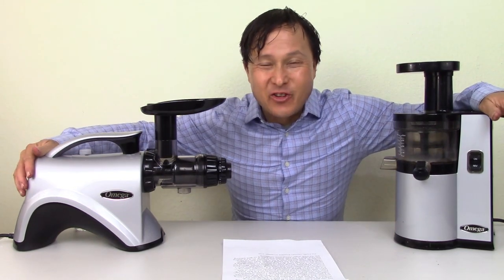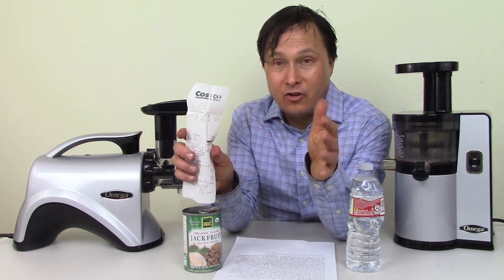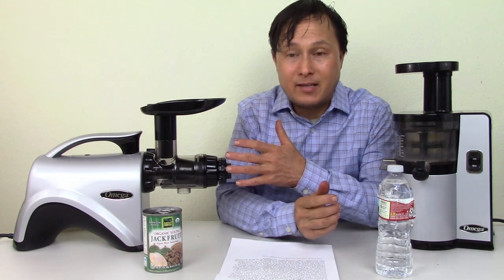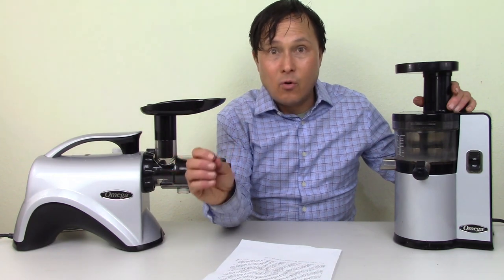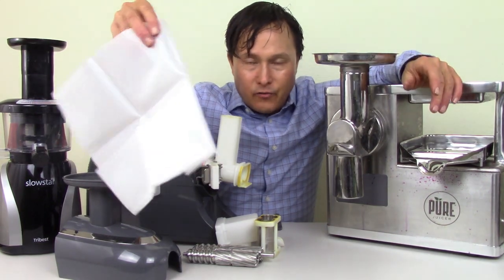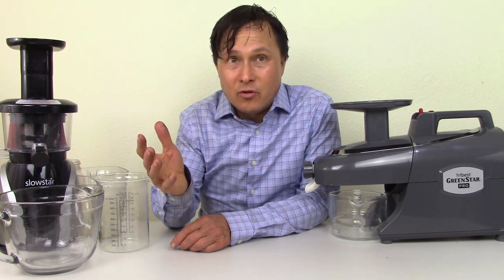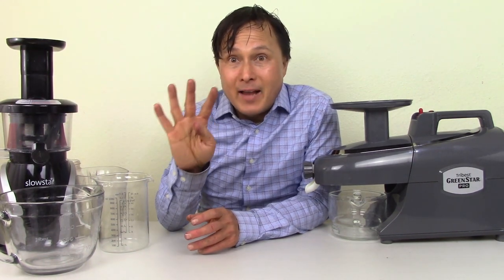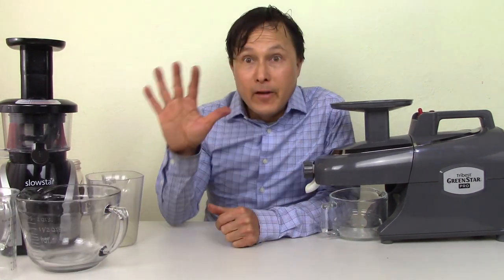Are Omega Juicers BPA Free? Plastics in Juice Extractors My Views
answers the question, "Are Omega Juicers BPA-FREE?" and also shares his views about plastic in juicers.

In this episode, John will read the statement from the President of Omega regarding the status of bisphenol in Omega juicers.  You will also learn John's personal opinions on this topic.

Next, you will learn how some other juicer company's statements on BPA content in juicers, as well as some safer alternatives, such as the Green Star Pro and The Pure Juicer that Discountjuicers.com offers.

You will then learn some of the issues with plastics and how leaching can occur.  You will learn how many of these may not apply to the plastics in juicers.

You will discover how some plants may help protect you and better the detoxification of the body.

Finally, John will share his 6 tips with you on how to minimize the risk of juicing with a juicer by using these 6 common-sense steps you can take, including:
Do not put juicer parts in the dishwasher
If juicing acid foods, immediately juice alkaline foods right after
Don't close the spout cap to mix the juice in the bowl
Use Glad collection cups instead of included plastic ones
Store juices in Glass jars instead of plastic
Don't store your juice in direct sunlight to avoid UV exposure

After watching this episode, you will learn about some of the plastics that are used in juicers, their BPA status as well as some techniques you can use to minimize any potential risks when juicing.